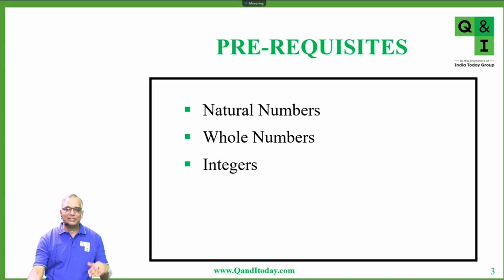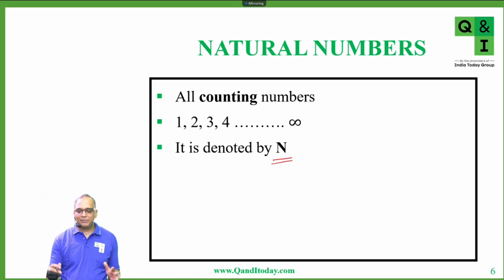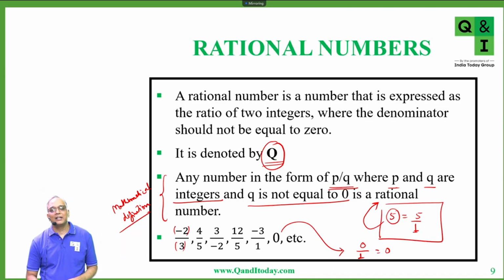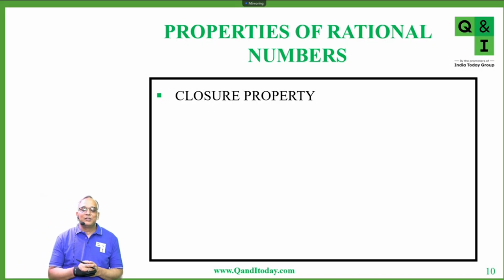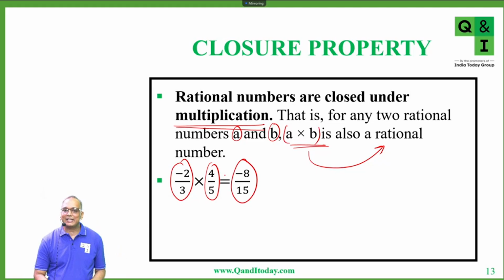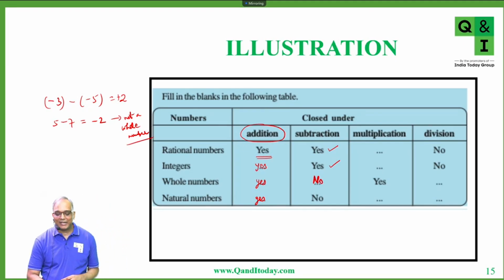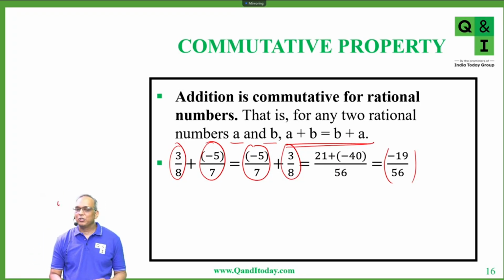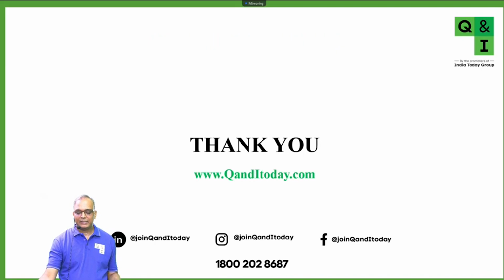Q&I Summer Course | Mathematics | Class 8 | Rational Numbers | Lecture 1